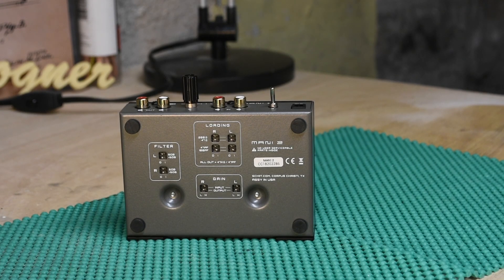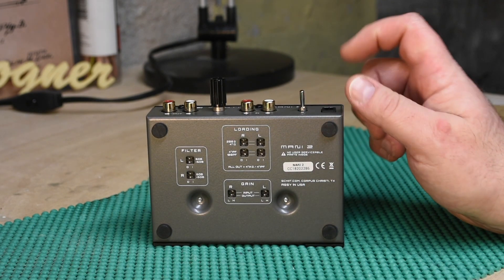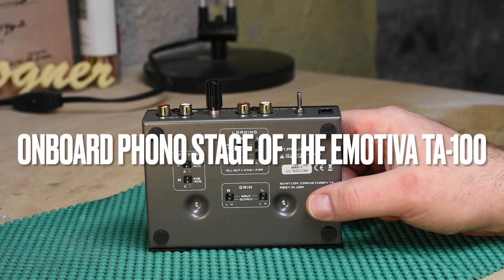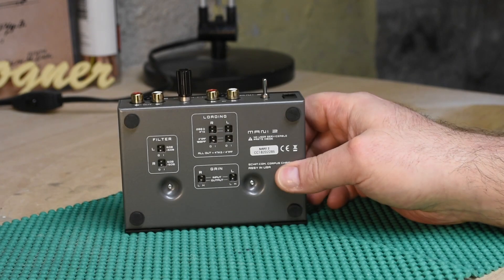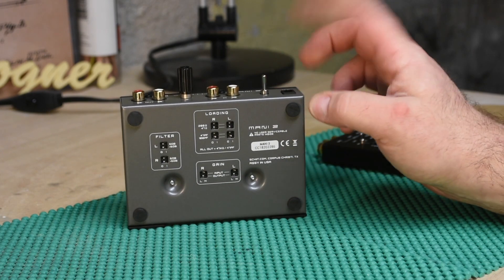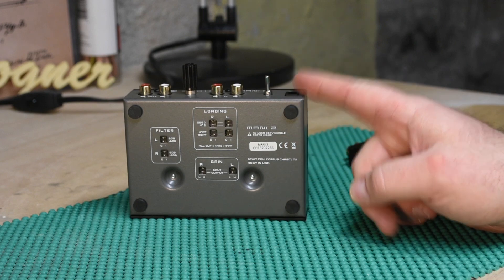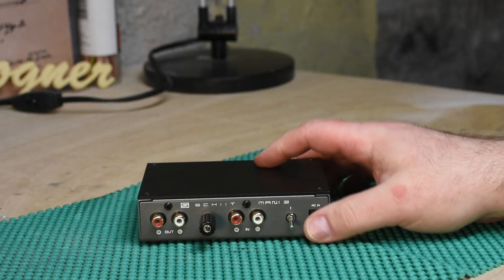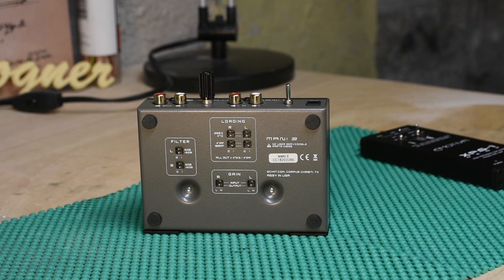Schiit Mani 2 Phono Preamp Review Part 2 MOVING MAGNET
This time we talk about how well the Mani 2 does with Moving Magnet

System used:
Fluance RT-82 turntable
Ortofon OM-10 Cartridge
Emotiva TA-100 integrated amplifier
Cambridge Audio Minx XL speakers